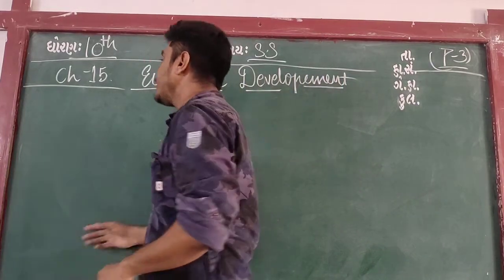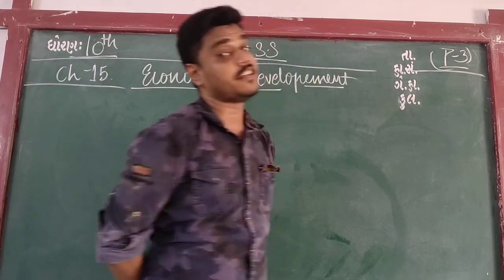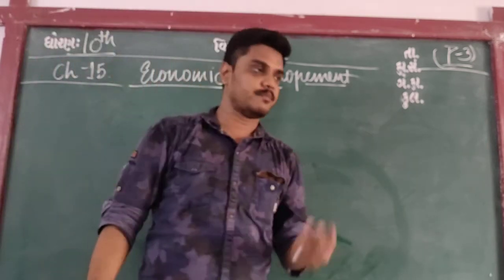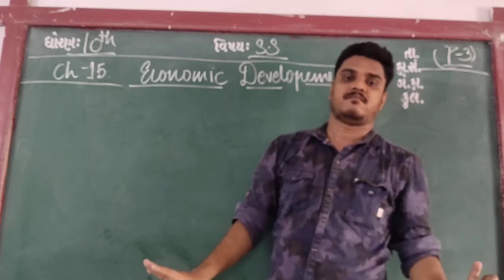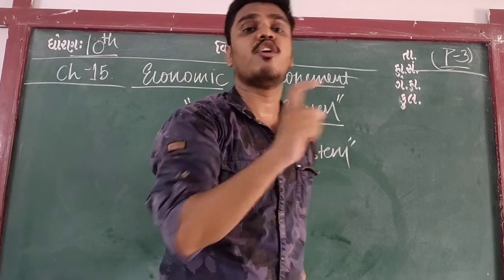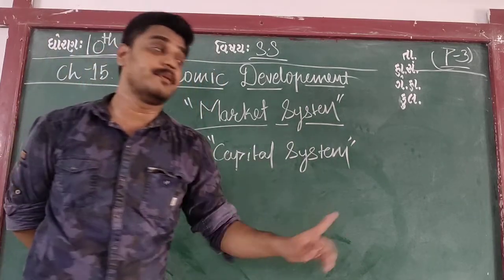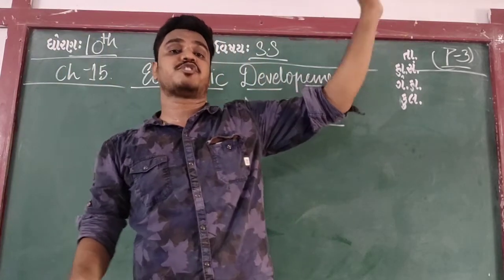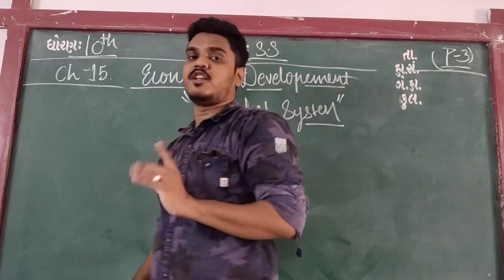ENG MED STD 10 SUB S S CH 15 P 3